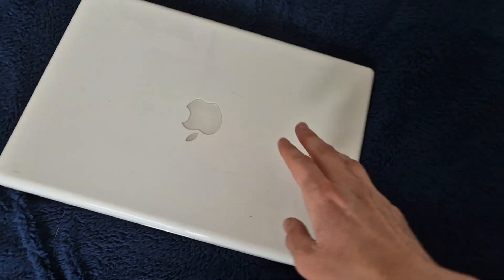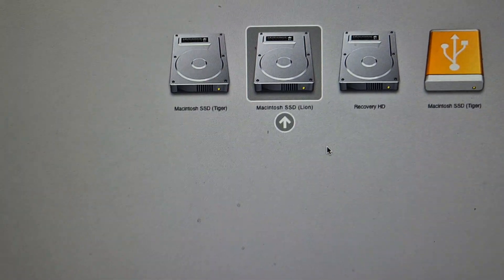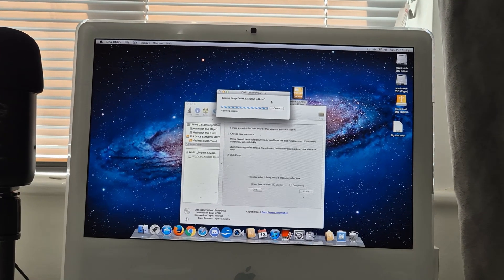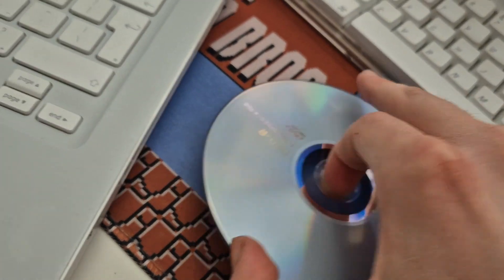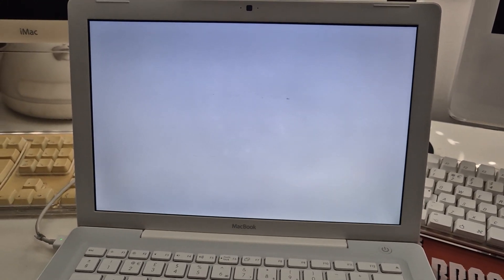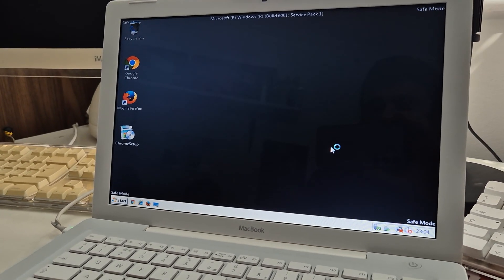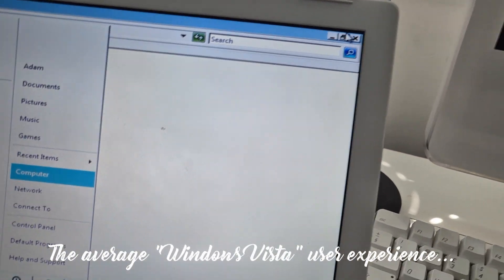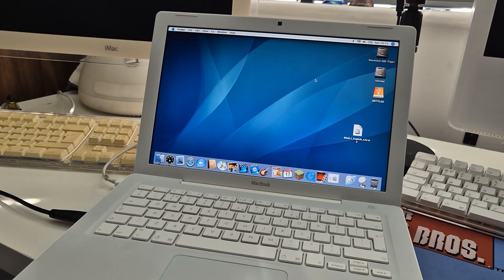Trying to install WINDOWS 8 on a 2006 MacBook (EVERYTHING GOES WRONG)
TechMW Has a Discord server!

I am always open to constructive criticism and new ways to improve my content!